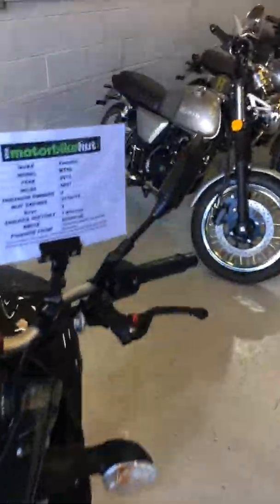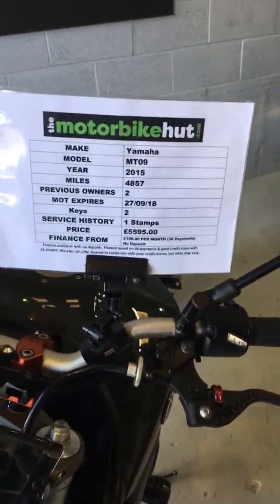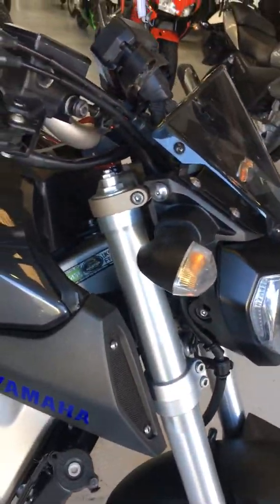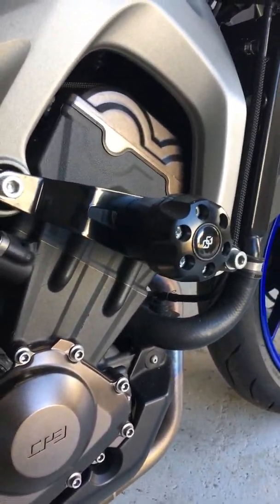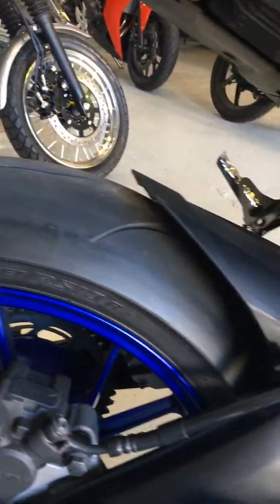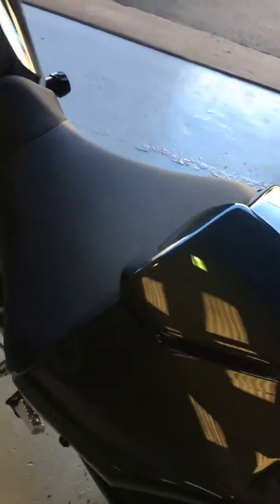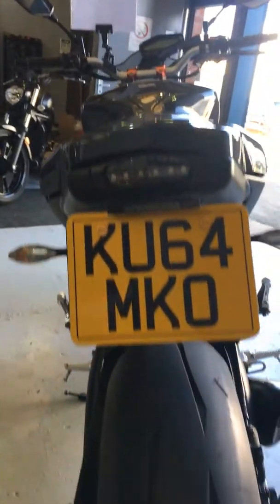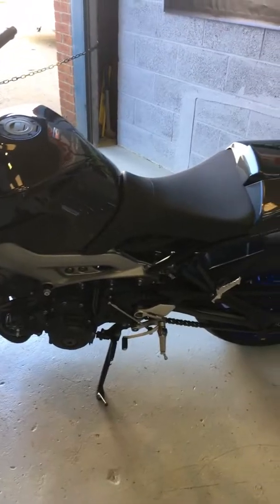20 April 2018